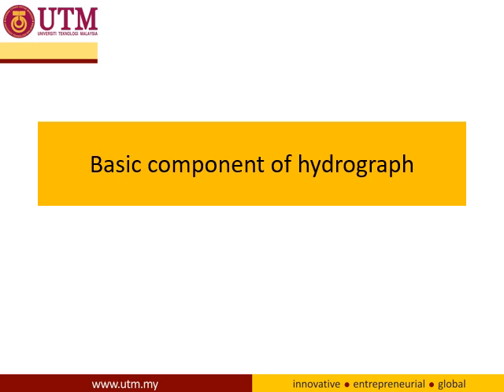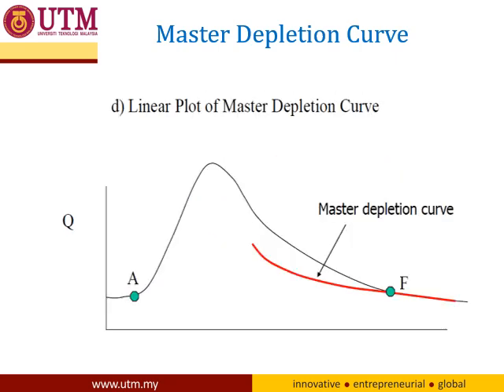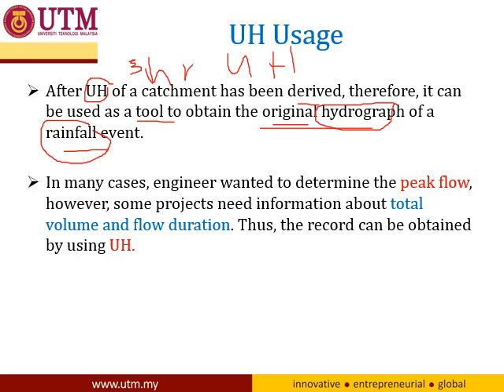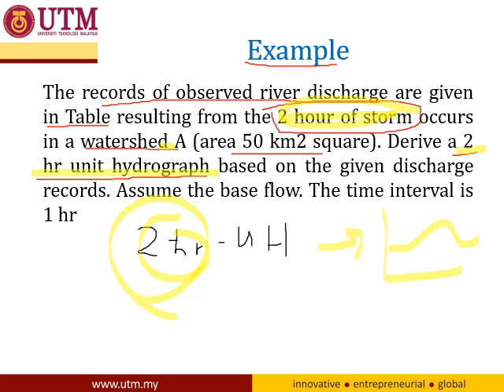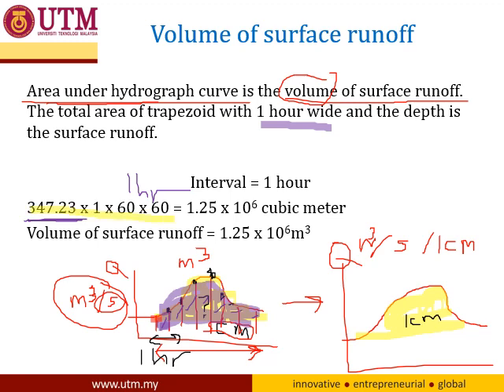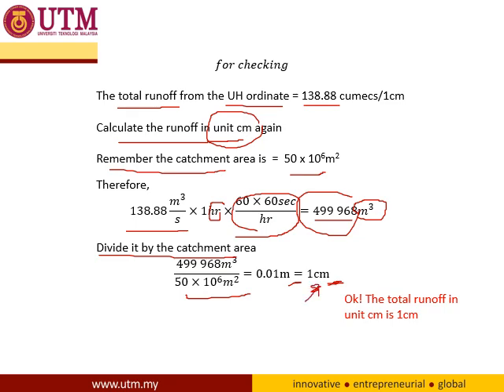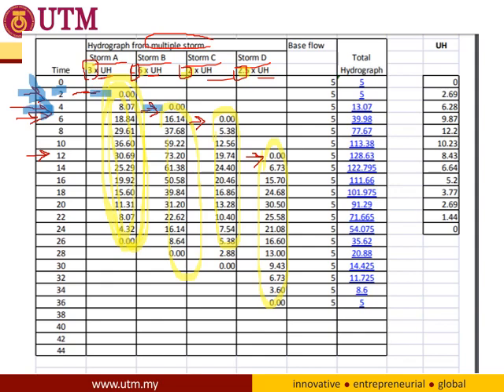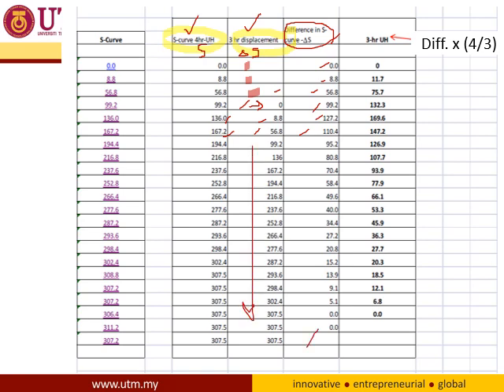Chapter 5 Hydrograph NOR ELIZA ALIAS (ENGLISH)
This video is dedicated to the students of School of Civil Engineering, Universiti Teknologi Malaysia, Hydrology and Water Resources Class. Yeah its long.. Do Not Sleep ! You may pause as you may.